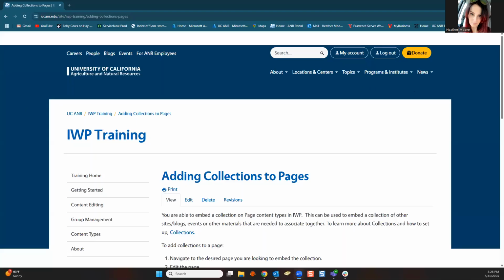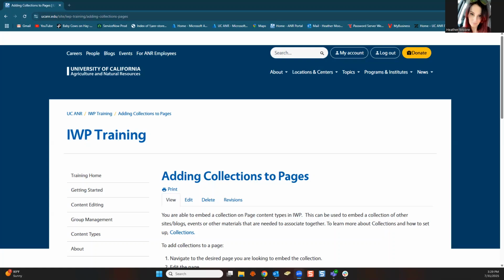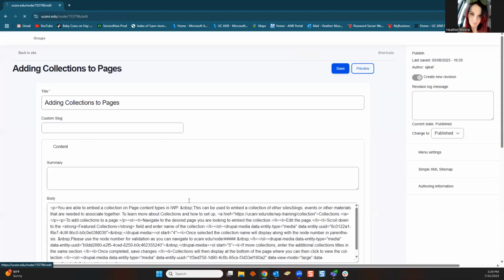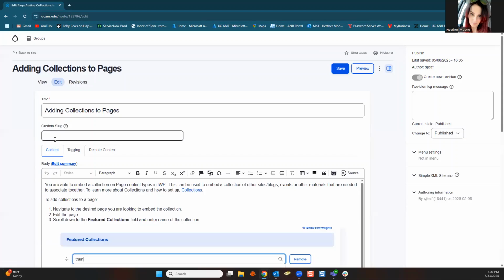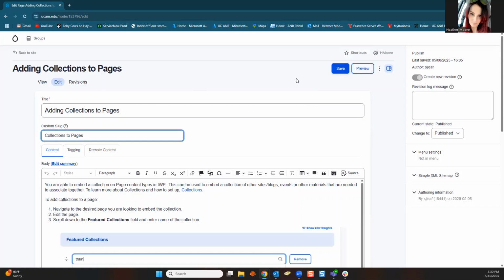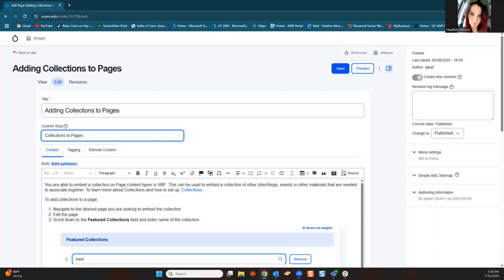Updating a URL by changing a custom slug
Tutorial video on customizing Drupal URLs with custom slugs in IWP. Custom slugs require lowercase letters, hyphens, no special characters, developer support for bulk updates. Presented by UC ANR IT Department’s Heather Moore.

Visually impaired users may access an extended audio description version of this video